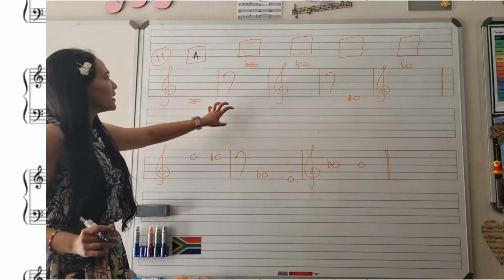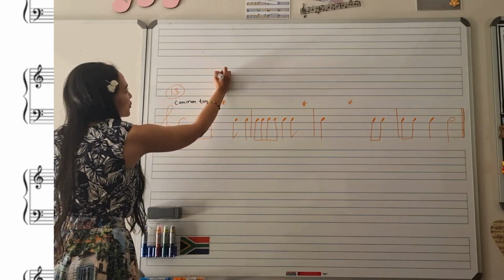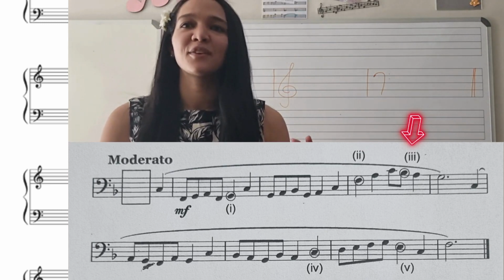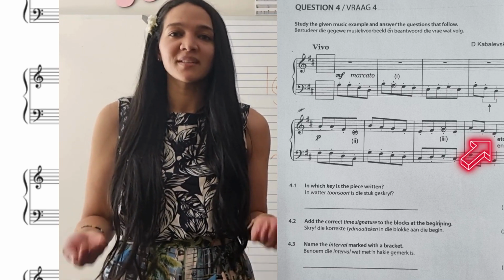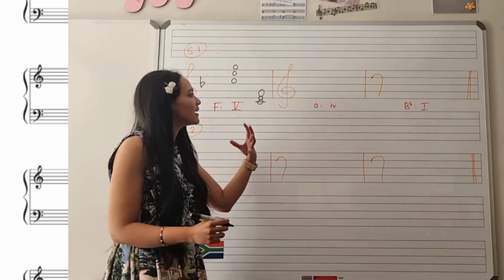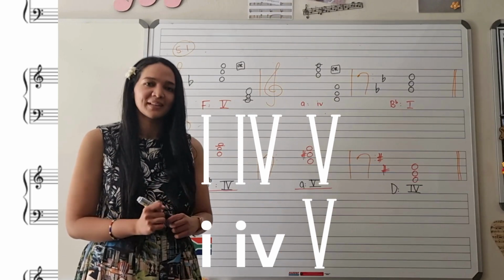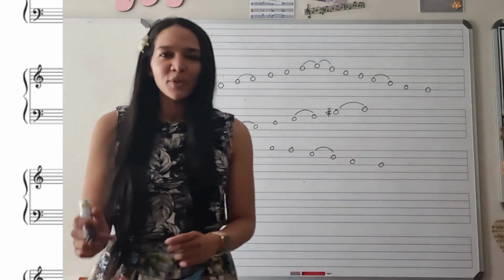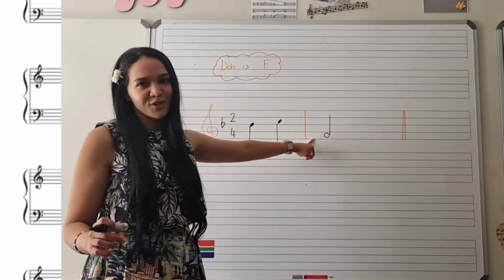Grade 1: October 2021 - UNISA Theory of Music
00:00 Intro
00:12 Note names
02:33 Semitones
03:54 Grouping
06:23 Comprehension 1
08:55 Comprehension 2
10:13 Comprehension 3
13:14 Triads
17:56 Scales
20:50 Terms and signs
21:12 Solfa notation
24:13 Outro